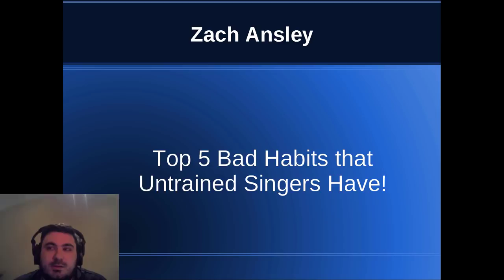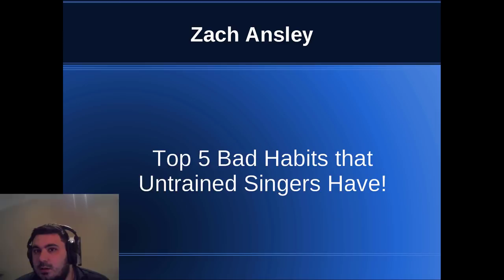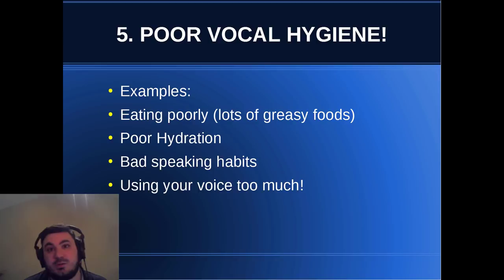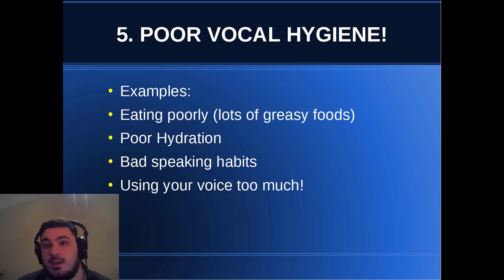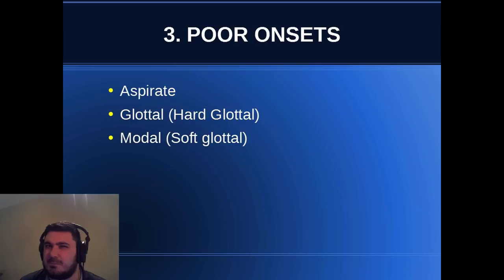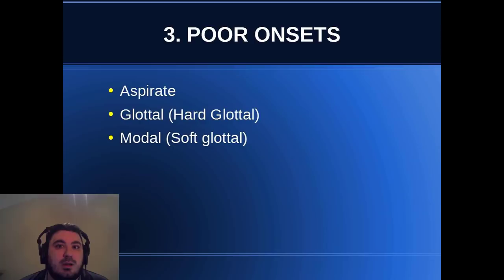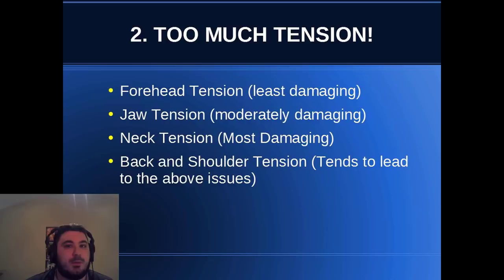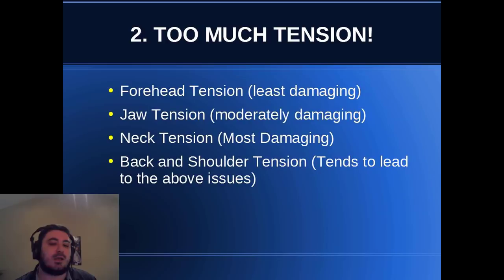Top 5 BAD HABITS of UNTRAINED SINGERS!!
Hey everyone!  Today I am breaking down the 5 most common bad habits that I find most untrained and new singers have.  I hope that this is educational and informative!  Enjoy!
For voice lessons contact zansley1@gmail
BTC: 1FXaYXuinxNSapQY7MhC5NQt8e7NZvWsnB